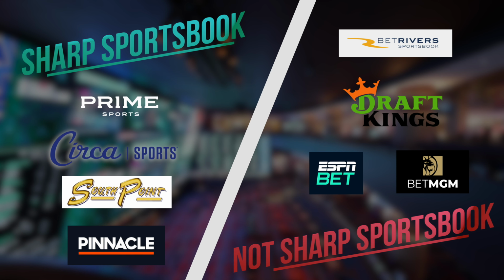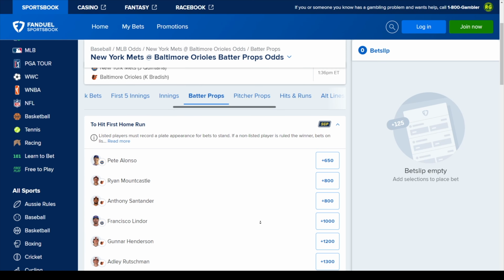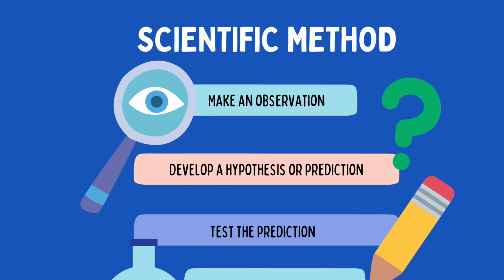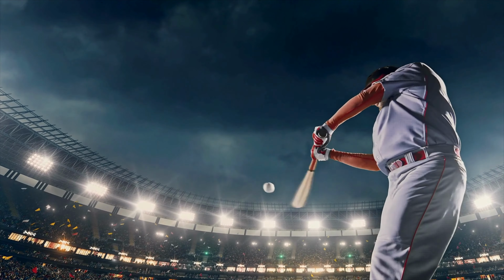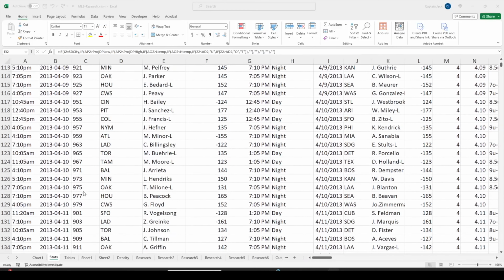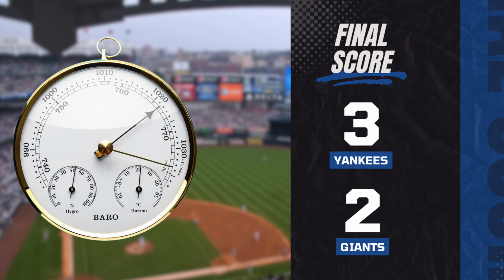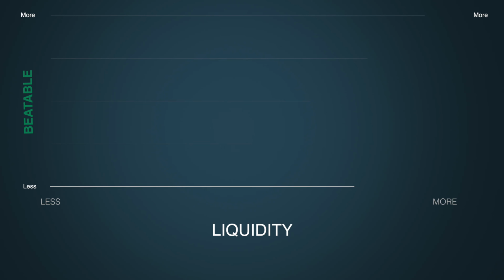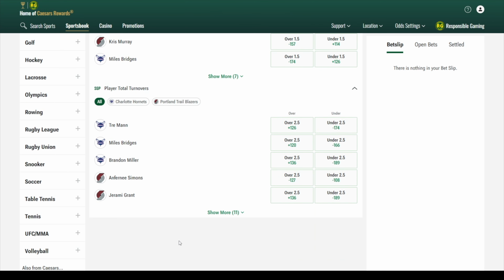Find New Ways to Beat Sportsbooks by Originating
Sharp bettors make their own lines and beat sports betting through Originating. How do they do it? Here's how to find new ways to beat sportsbooks. Jack explores the topic and shows you the pros and cons of originating - and gives you some ideas for you to start doing it yourself.

0:00 - Intro
1:15 - Is it Hard to Originate Bets?
4:40 - Using the Scientific Method to Solve Sports
6:02 - Tools to Help You Originate
7:31 - Originating Helps You Last Longer
8:37 - Getting Started Originating